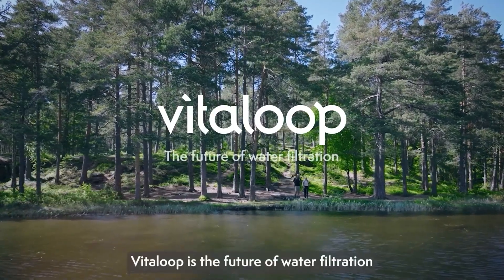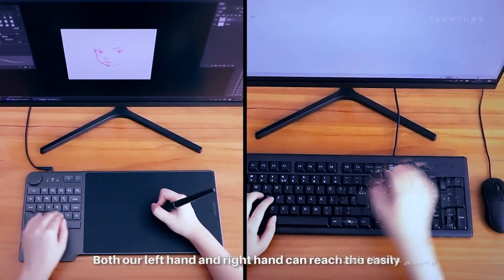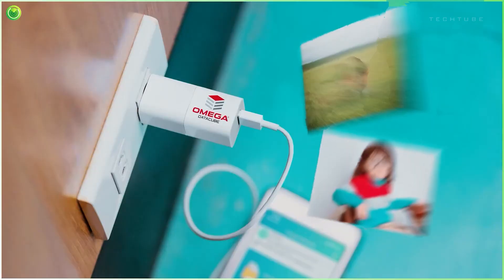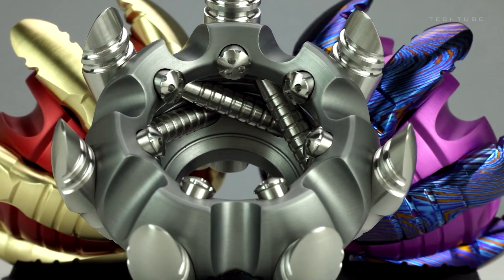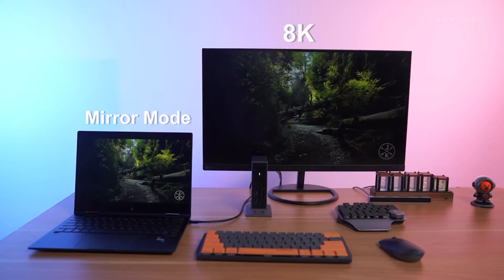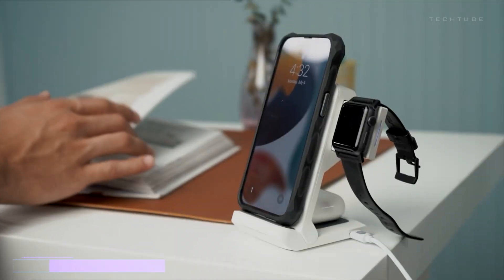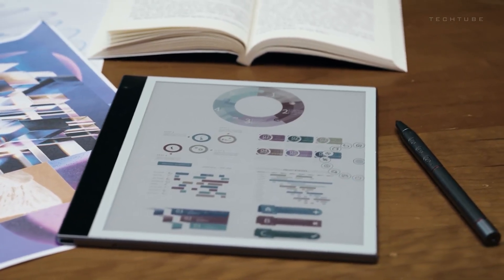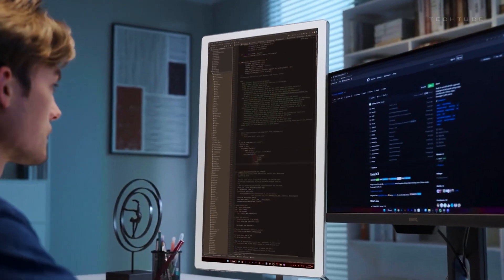12 Best Gadgets of 2023 You Can Buy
ᴇᴍʙᴀʀᴋ ᴏɴ ᴀ ᴛʜʀɪʟʟɪɴɢ ᴊᴏᴜʀɴᴇʏ ᴛʜʀᴏᴜɢʜ ᴛʜᴇ ʟᴀᴛᴇꜱᴛ ɪɴ ᴛᴇᴄʜ ᴍᴀʀᴠᴇʟꜱ ᴀɴᴅ ꜰᴜᴛᴜʀɪꜱᴛɪᴄ ɢᴀᴅɢᴇᴛꜱ. ꜰʀᴏᴍ ᴍɪɴᴅ-ʙᴇɴᴅɪɴɢ ᴀɪ ᴛᴏ ɢᴀᴍᴇ-ᴄʜᴀɴɢɪɴɢ ɪɴɴᴏᴠᴀᴛɪᴏɴꜱ, ᴡᴇ'ʀᴇ ᴅᴇᴄᴏᴅɪɴɢ ᴛʜᴇ ᴅɪɢɪᴛᴀʟ ꜰʀᴏɴᴛɪᴇʀ. ʀᴇᴀᴅʏ ᴛᴏ ɢᴇᴇᴋ ᴏᴜᴛ? ꜱᴍᴀꜱʜ ᴛʜᴀᴛ ꜱᴜʙꜱᴄʀɪʙᴇ ʙᴜᴛᴛᴏɴ, ᴀɴᴅ ʟᴇᴛ'ꜱ ᴇxᴘʟᴏʀᴇ ᴛʜᴇ ꜰᴜᴛᴜʀᴇ ᴛᴏɢᴇᴛʜᴇʀ! 💡🔍

Bigme - All-in-one E Ink Color Computer and Monitor
GravaStar Alpha65 Charger
JSD One Mat - Solves All Cables on Desk
KD200 - Keyboard
MacnCheese1
Omega DataCube
Sculpture S3C
SnapSave
STM Goods ChargeTree Go
Tilt Five XE Kit
TOBENONE - 15-in-1 Thunderbolt 4 Docking Station
Vitaloop - Get Pure Water from Any Source